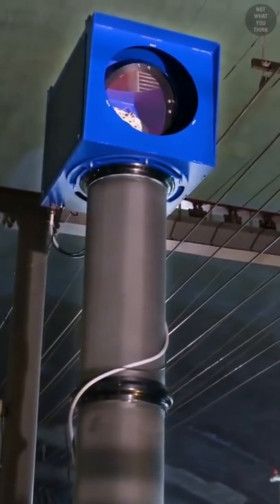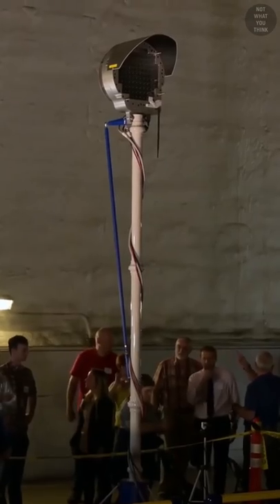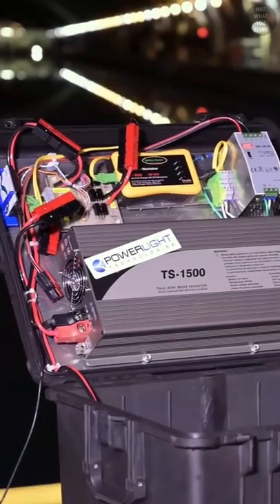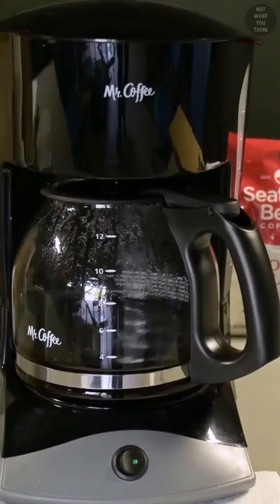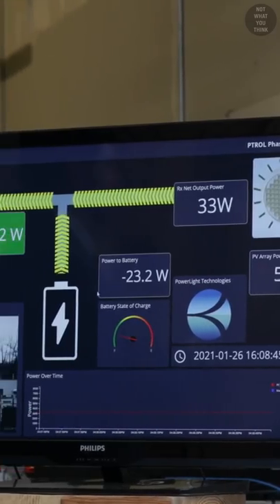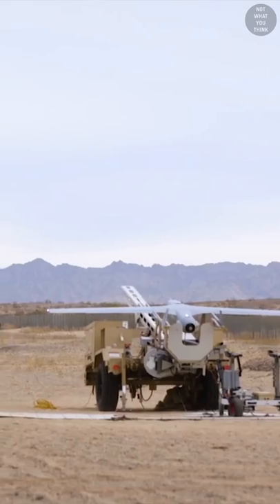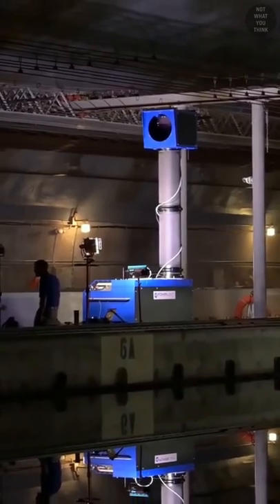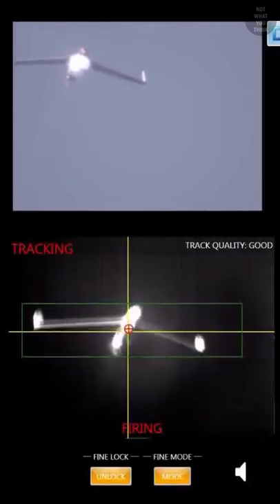Wireless Electricity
Power Transmitted Over Laser (PTROL) project can safely and wirelessly transmits energy to a specific receiver. It's essentially wireless electricity and some of it's applications, is NotWhatYouThink

Footage:
U.S. Naval Research Laboratory